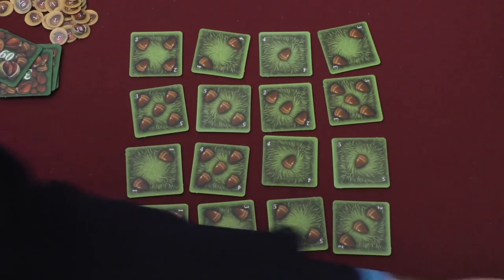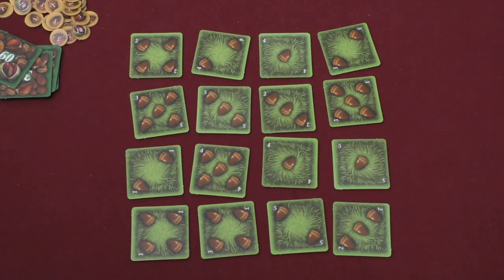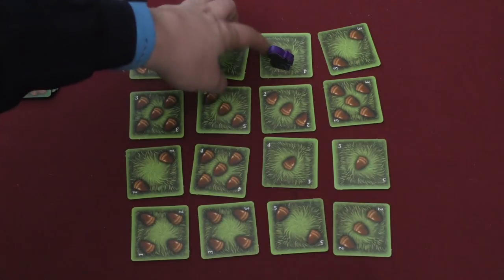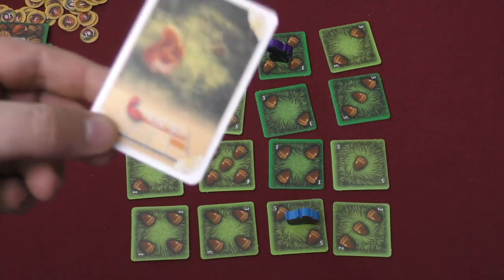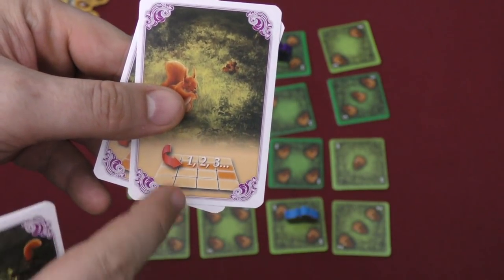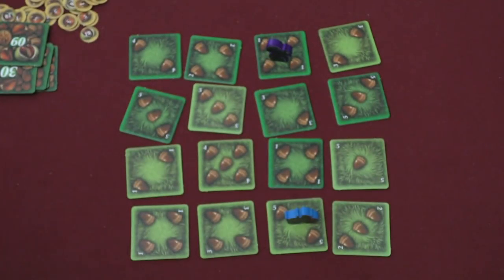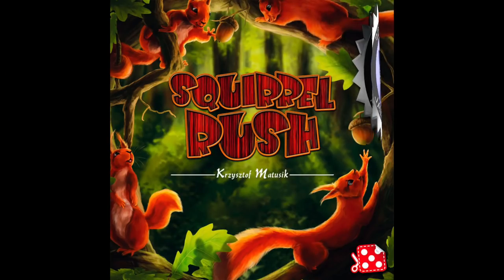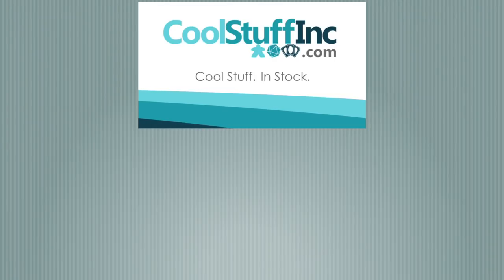Squirrel Rush Review - with Tom Vasel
Tom Vasel takes a look at Squirrel Rush from Tailor Games!

00:00 - Introduction
00:47 - Overview
03:47 - Final Thoughts